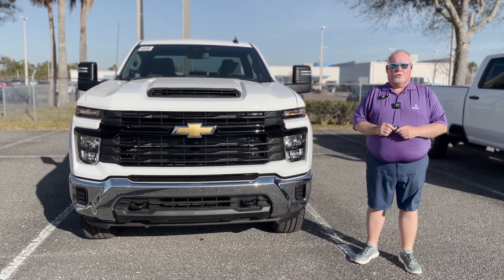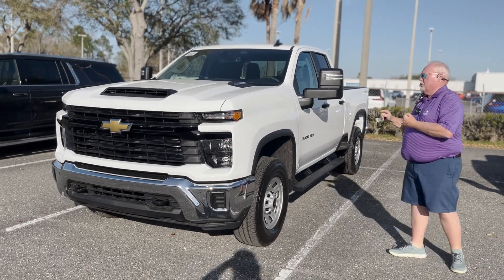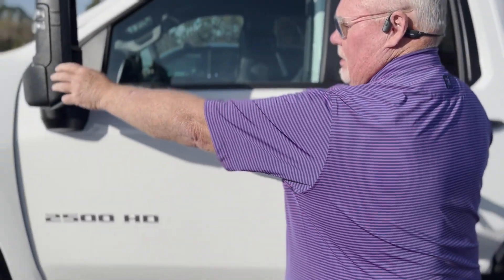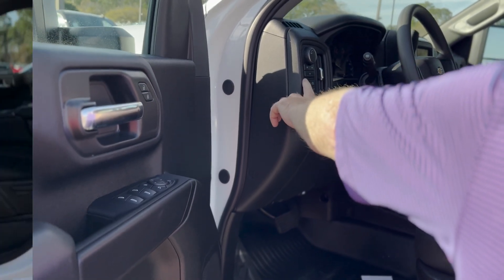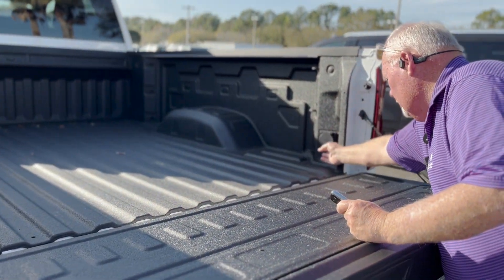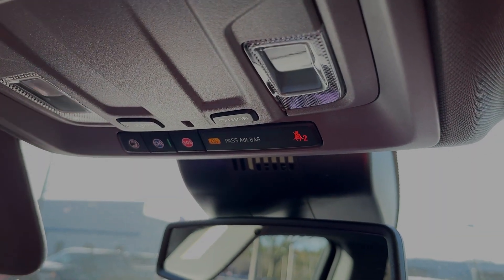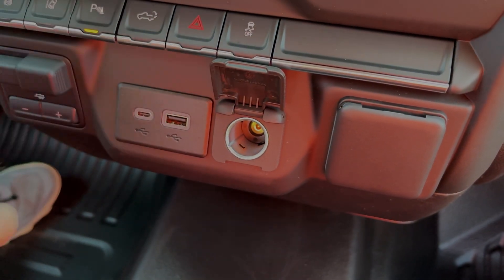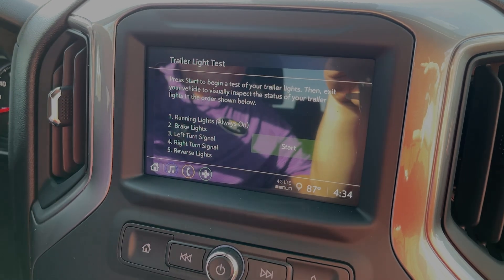NEW 2024 CHEVROLET SILVERADO 2500 HD Double Cab Standard Box 4-Wheel Drive Work Truck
Stock: RF337949
Vin: 1GC5YLEY5RF337949